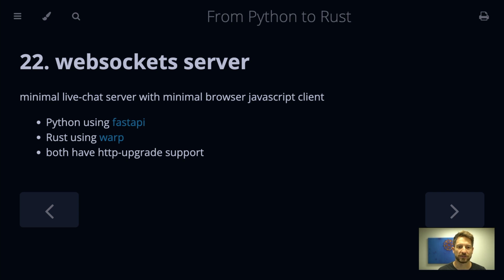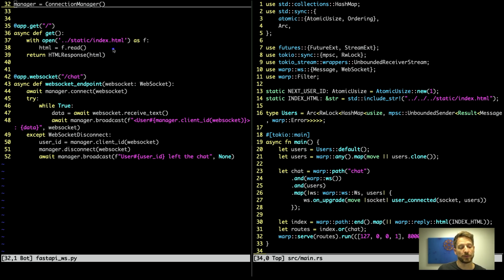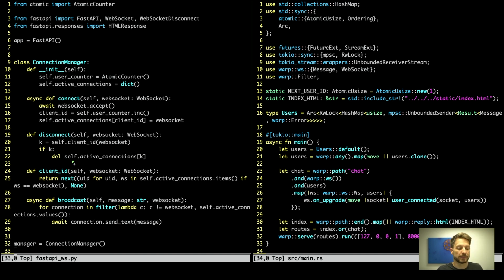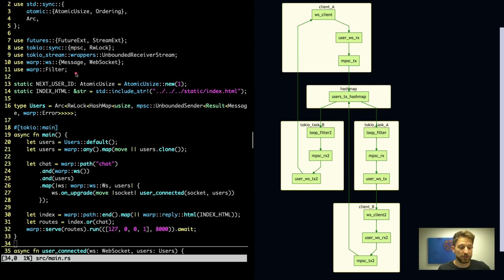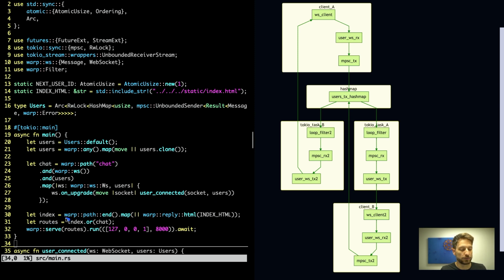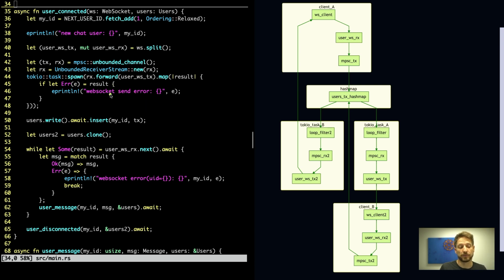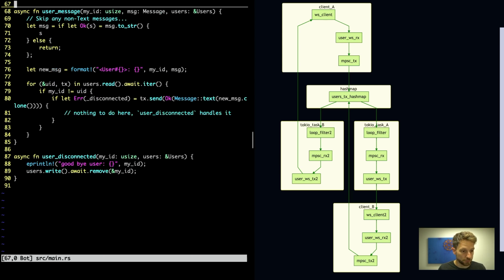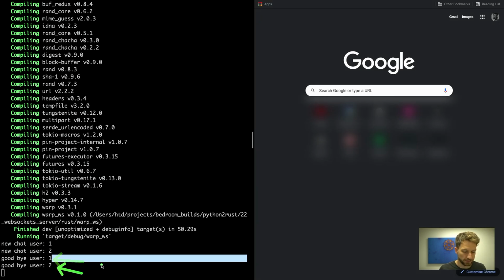22. Websockets Server - From Python to Rust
Minimal chat server using websockets and a javascript client